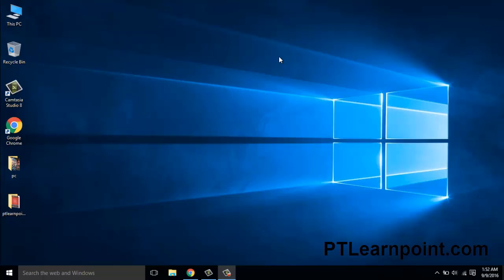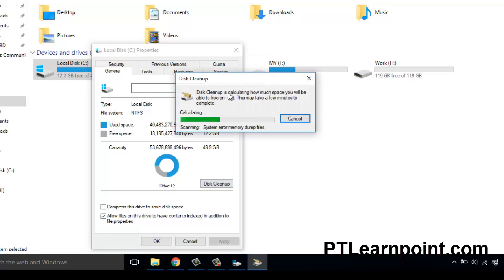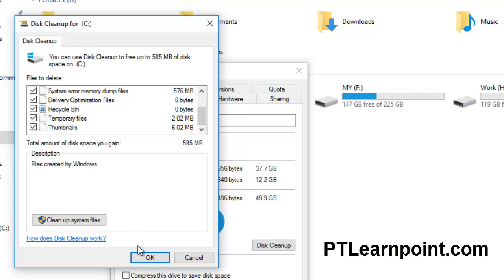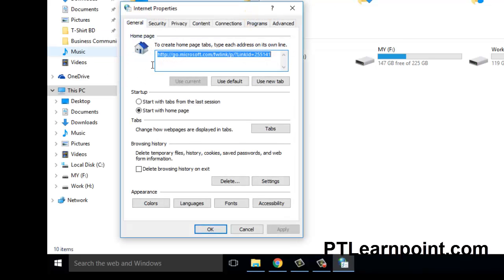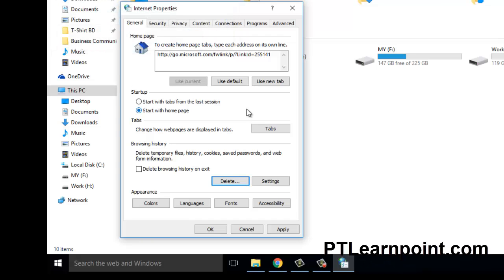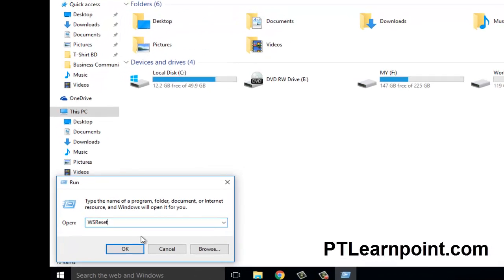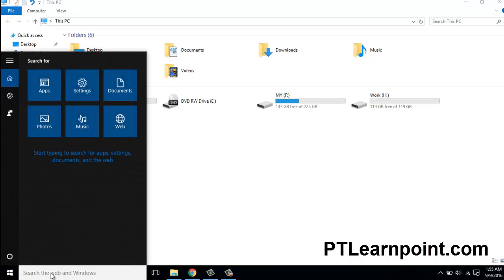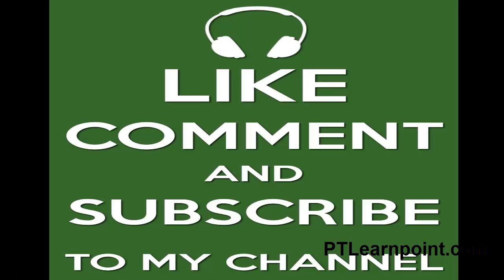How to Clear Cache Memory in Windows 10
Follow four Step and you can better performance in your PC.